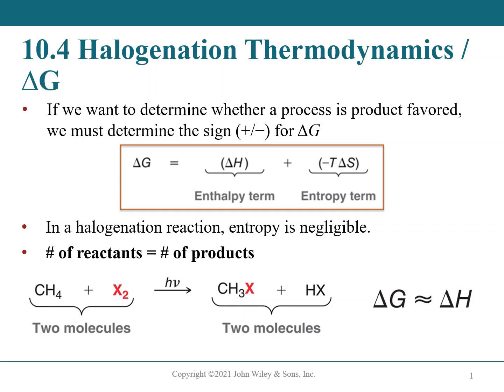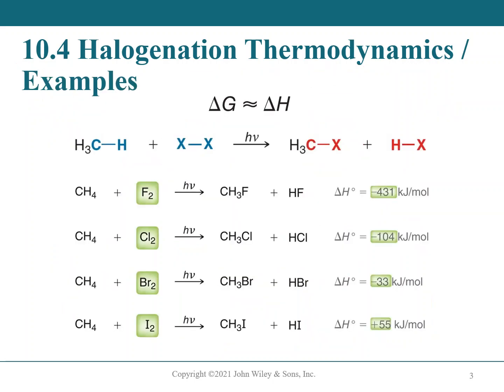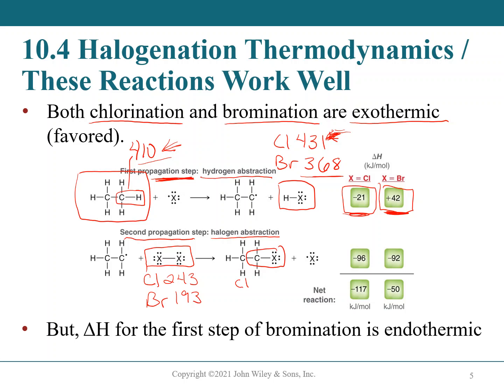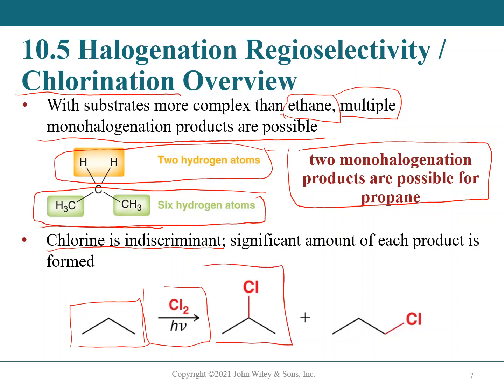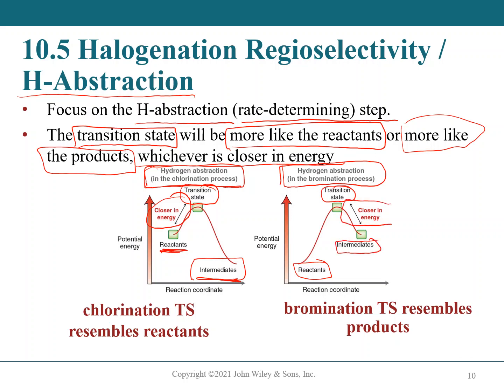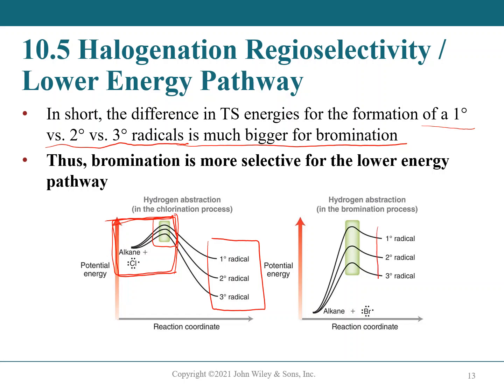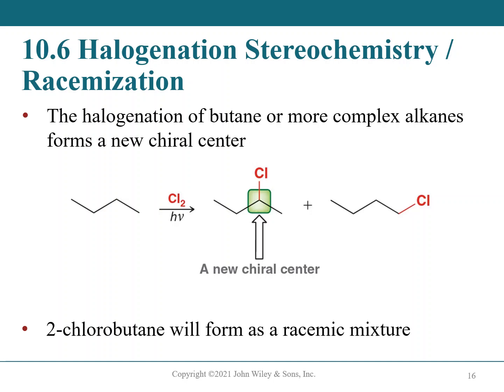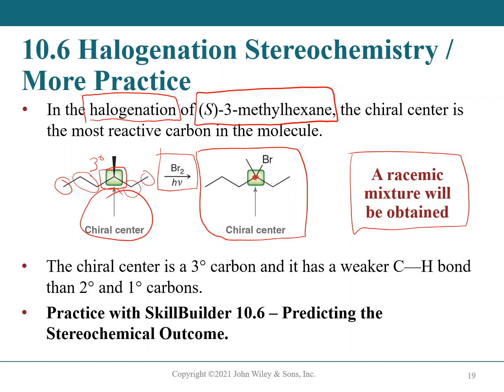Klein4e Ch10 LecturePPT Slides 26-44